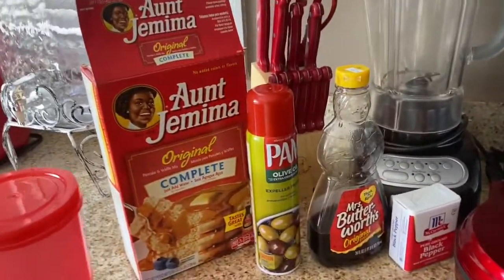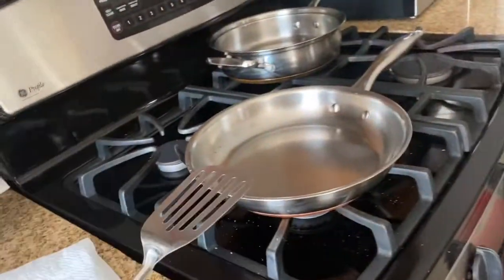Cook with me👩🏾‍🍳🔥|| Tatii